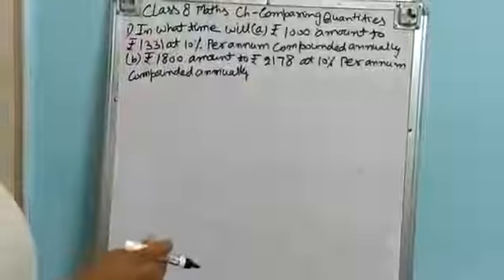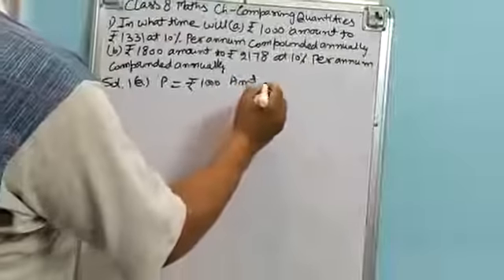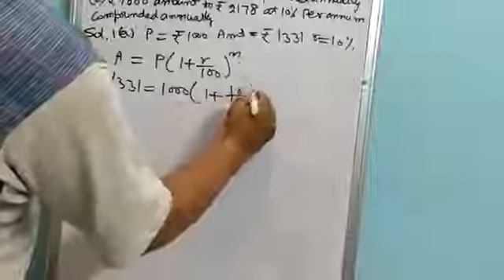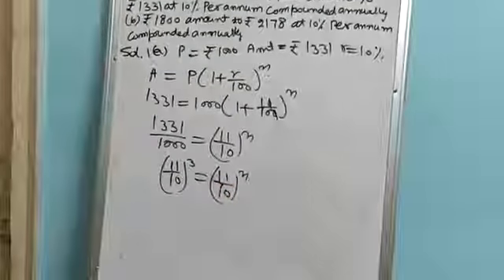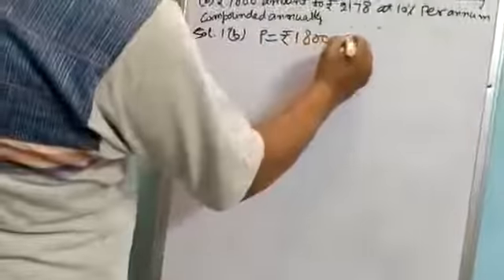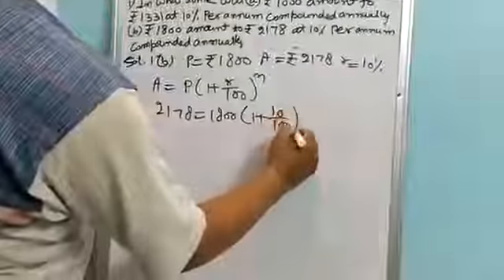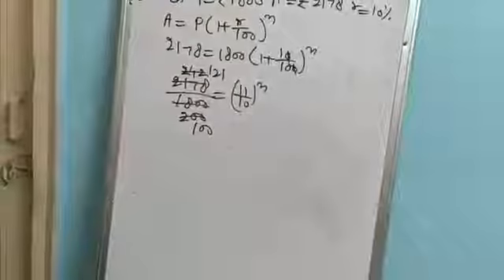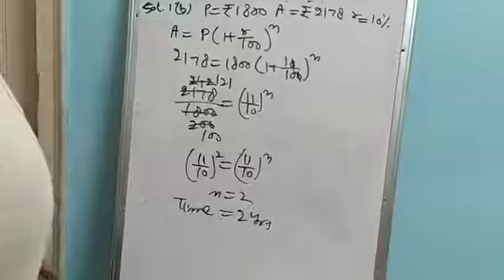Class VIII Maths Ch Comparing Quantities Part 18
CBSE Class VIII  Maths Ch Comparing Quantities Part 18